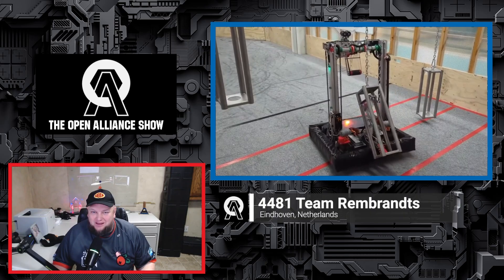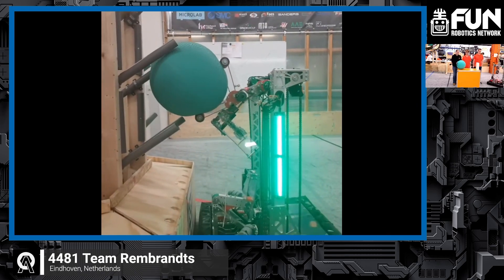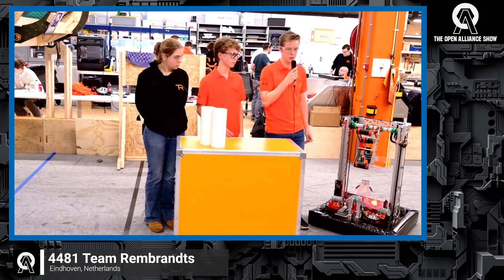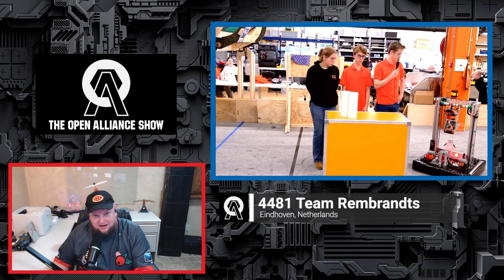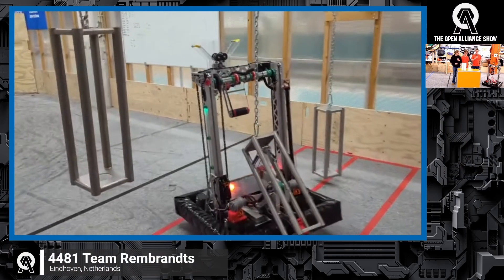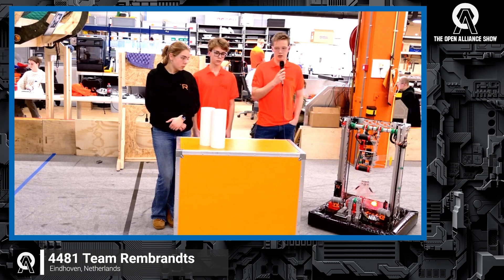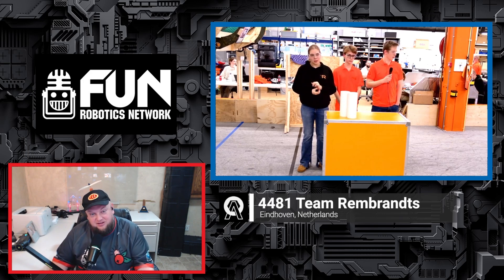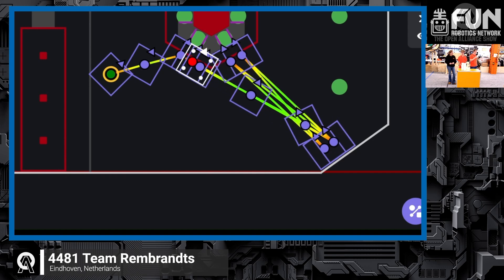4481 Team Rembrandts | Climb and Scoring Demos | Auto Pathing | FRC 2025 Reefscape Open Alliance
4481 Team Rembrandts is back with some incredible demos for their REEFSCAPE robot. Check out the quick elevator with algae/coral scoring, more on their current deep climb state and also their current auto pathing routes on the FRC Open Alliance show.